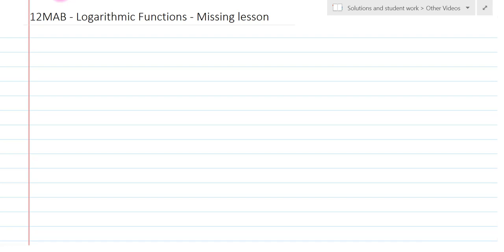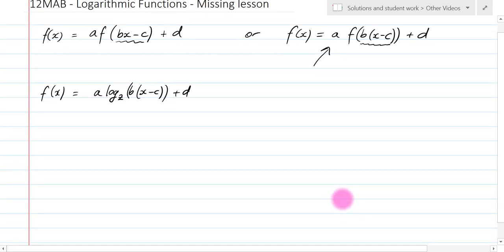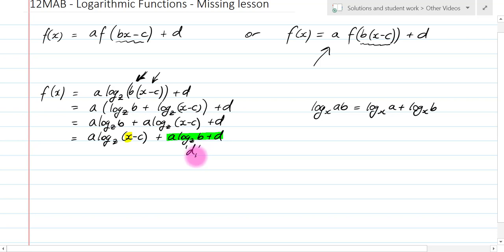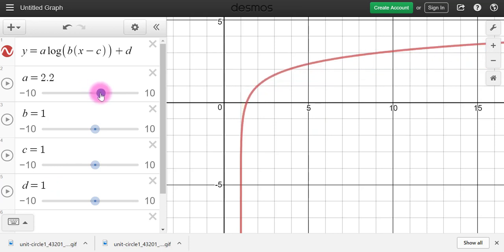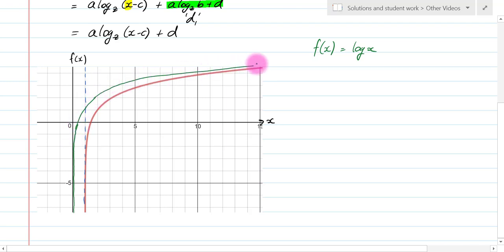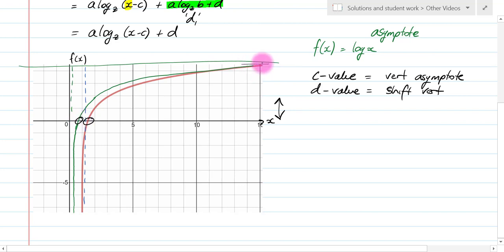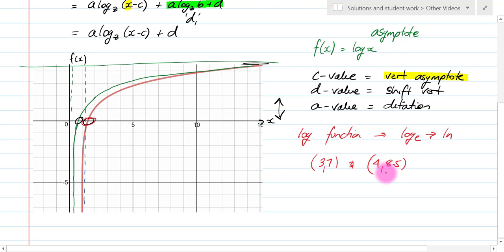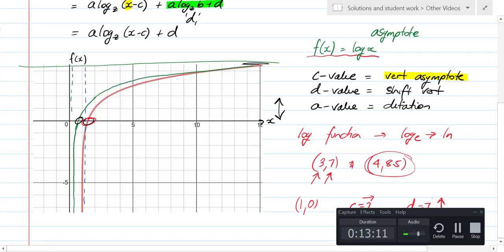Log Functions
In this video we explore some of the ideas of log functions as a way to develop our understanding of the transformations of log functions